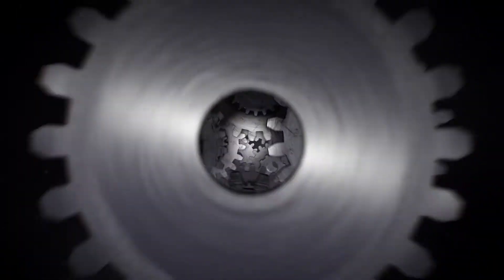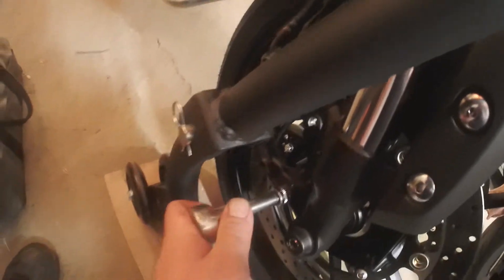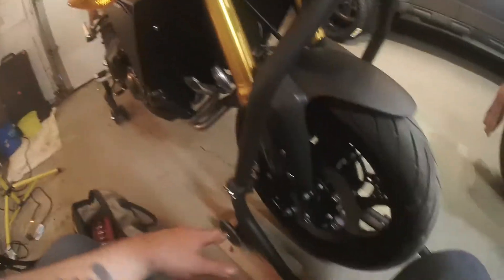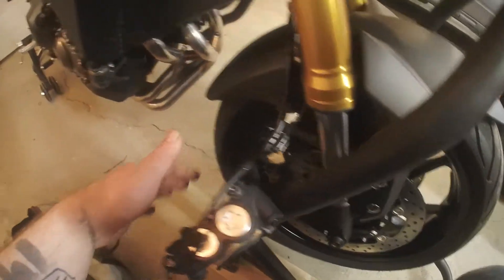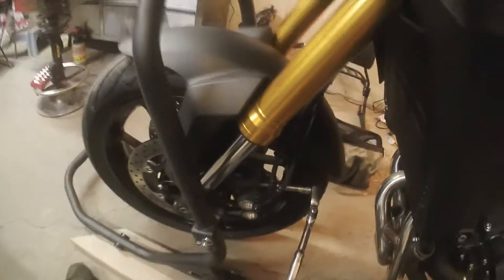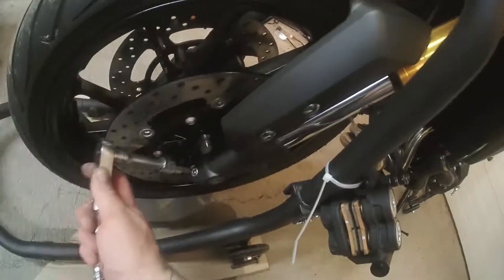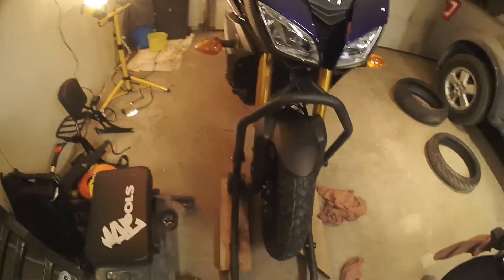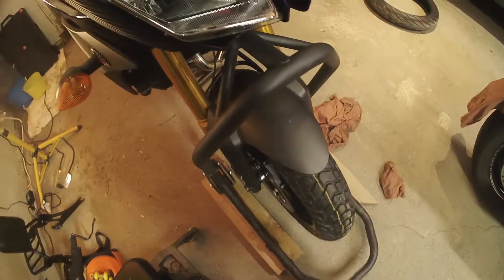How To Remove & Install Front Wheel On FJ 09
This High Class Loser shows you how to remove and install the front wheel on a 2017 Yamaha FJ-09 (Tracer 900) the process for an FZ-09 (Mt-09) or XRS 900 or FZ-07 (MT-07) will be very similar. If your bike doesn't have ABS this will also apply, you wont have to worry about removing the wheel speed sensor though!
I installed a Pirelli MT60RS tire, but that's coming up in another video!

My Rides
2015 Harley Davidson Dyna FXDF Fat Bob
2017 Yamaha FJ-09 (Tracer 900)

AUTOT3K
Northland Village
Calgary, Alberta, Canada
T2L-2L2